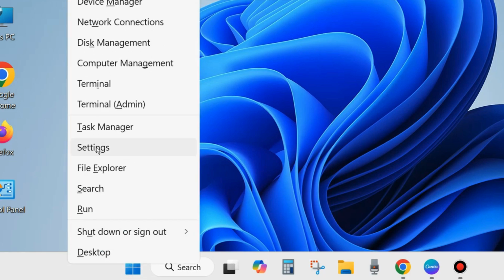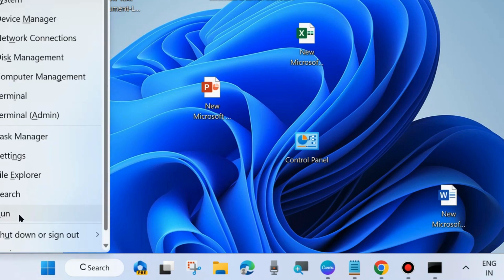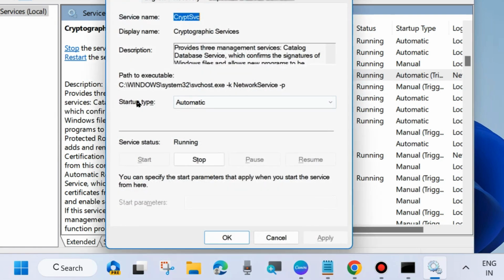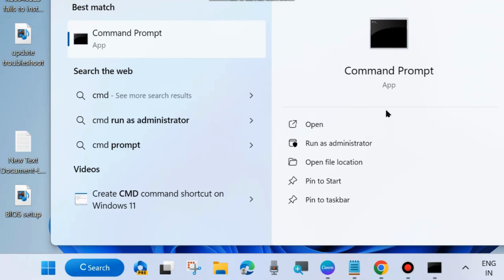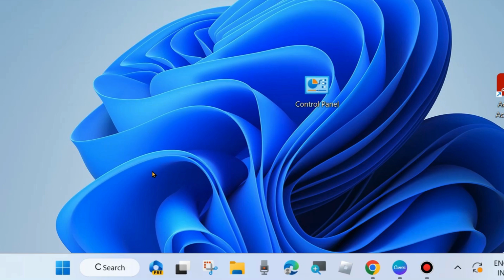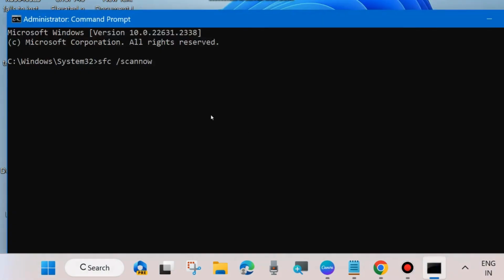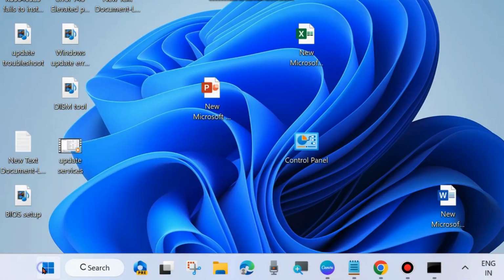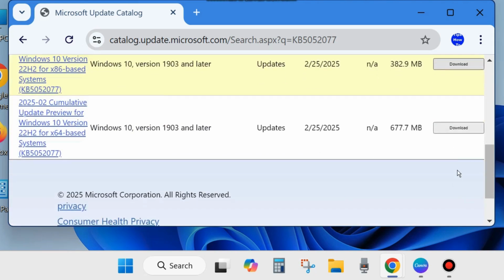KB5053598 Update not Installing on Windows 11 24H2 Fixed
How to Fix KB5053598 Updatefailed to install on Windows 11